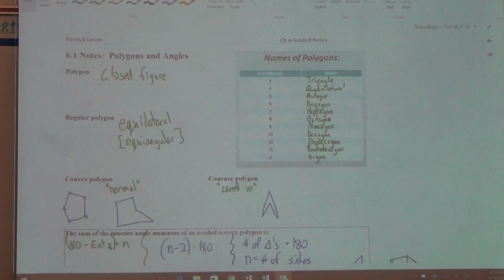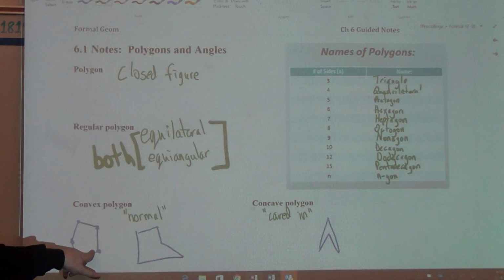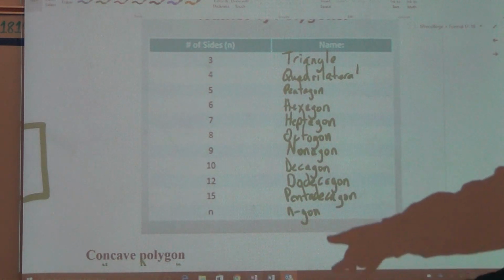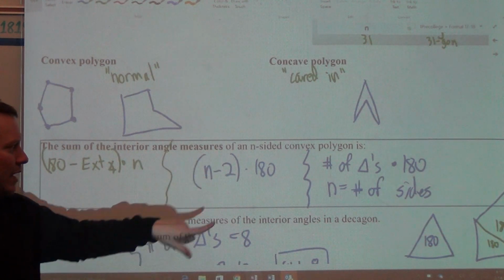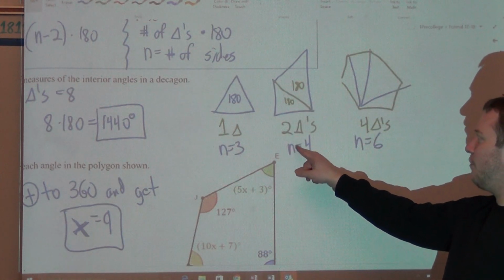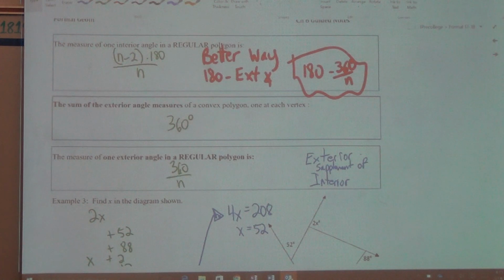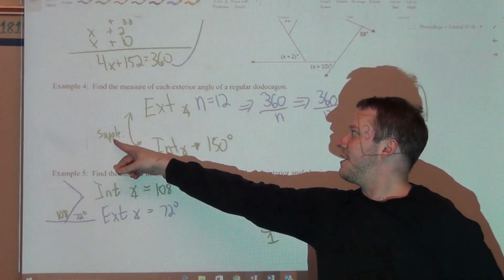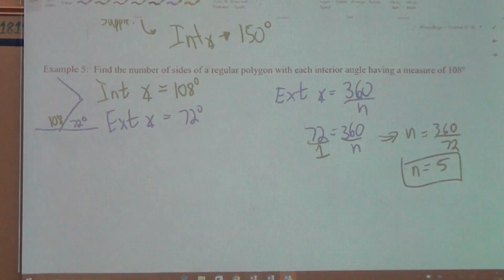6.1 Notes - Polygons and Angles